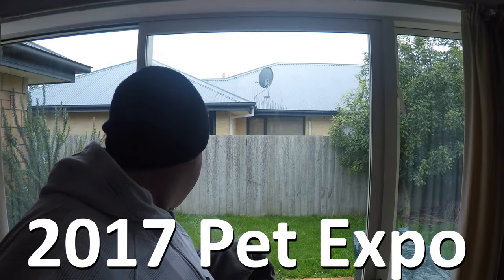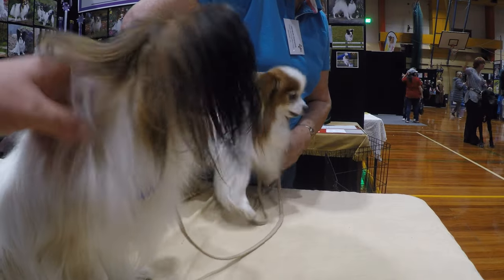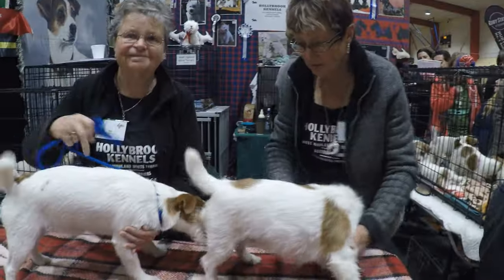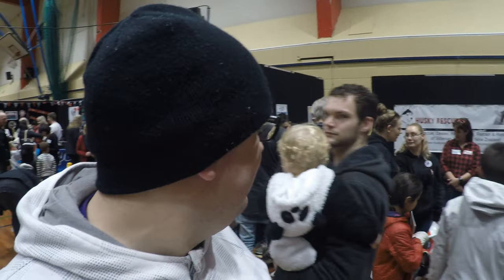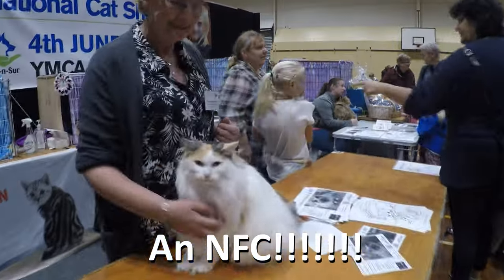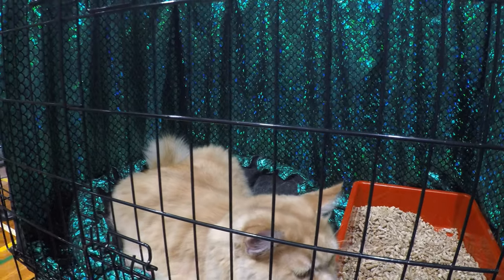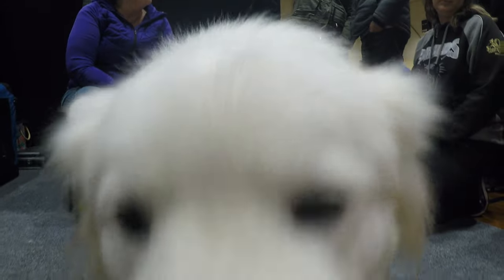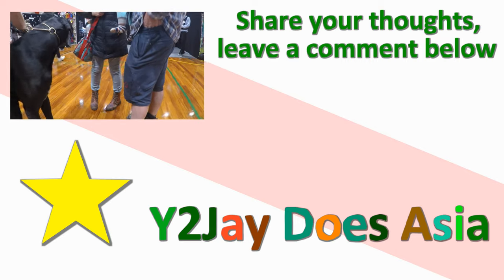Come to the amazing Pet Expo!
Christchurch Pet Expo 2017, at pioneer stadium Christchurch, New Zealand, will cats dogs and birds get me views? Samoyed, Norwegian forest cat, Maine coon, bull mastiff, terrier, husky, german shepherd, great dane

Travel and adventure. Travel tips and advice. Videos from Asia. New Zealand tourism. Things to do in New Zealand. Tourist attractions. Events. Events in New Zealand.